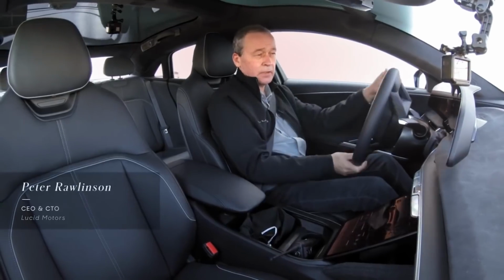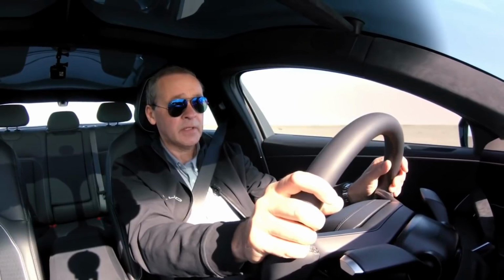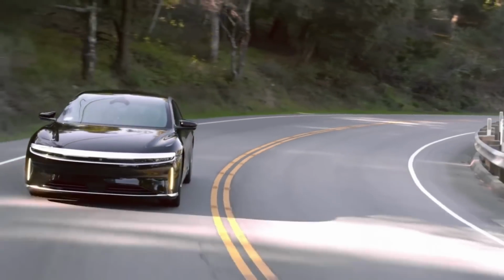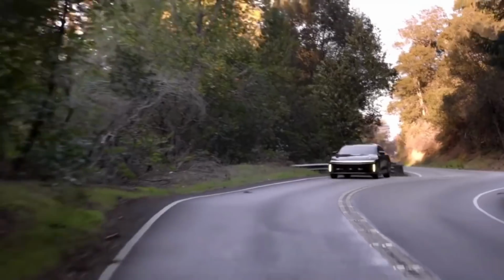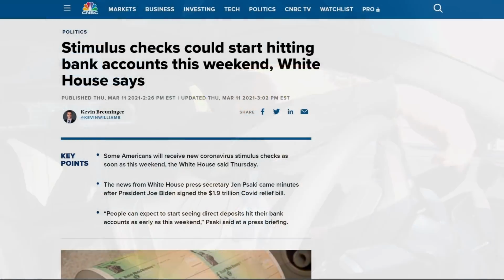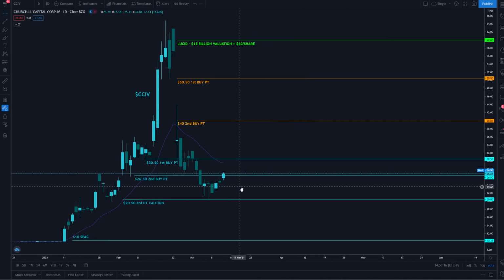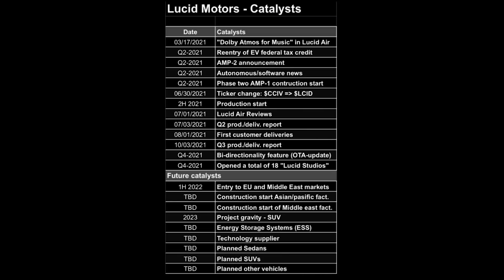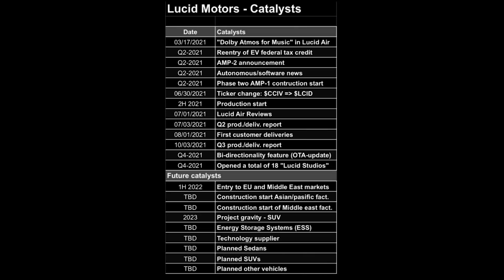$CCIV to $LCID MERGER DATE !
Stock Investor | Options Trader | Growth Stock News

I'm not a legal professional, tax professional, or financial advisor. All investments involve risk, so please do not invest until you understand those risks and have done your own due diligence.